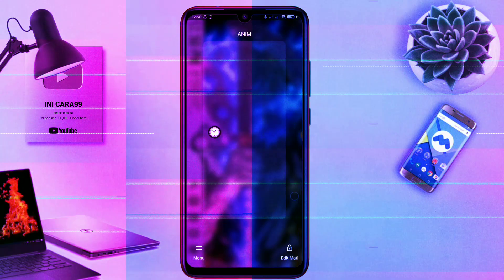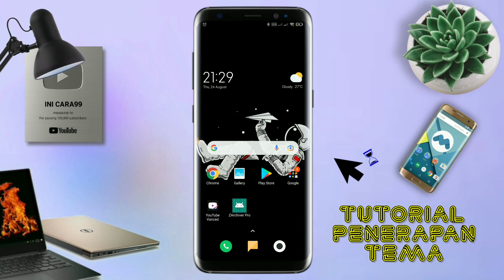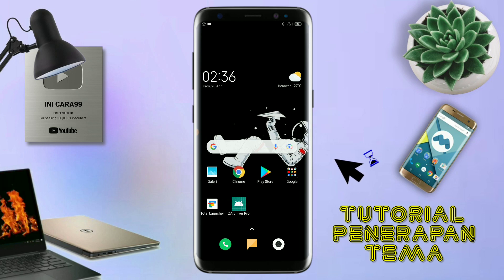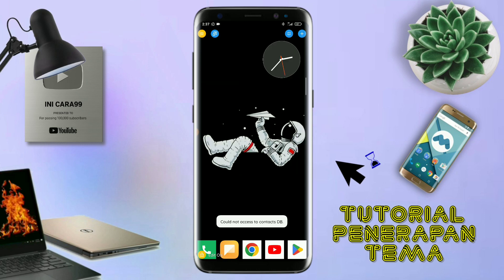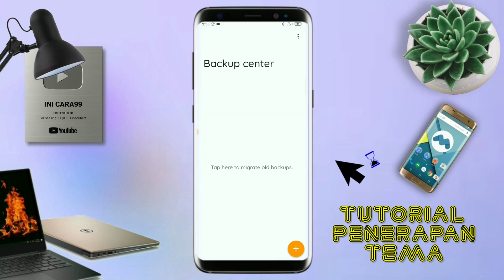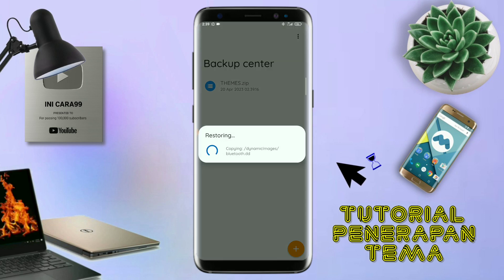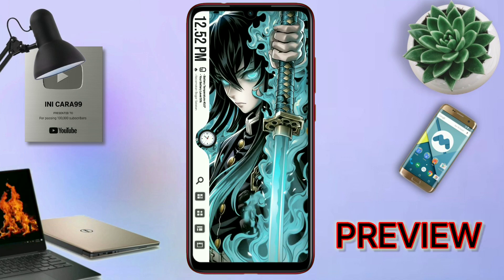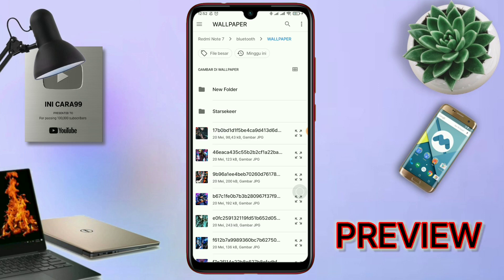Best Minimalist Theme Bisa Ganti Wallpaper Suka Suka_Setup Total Launcher🔥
Ini adalah tutorial cara mengubah tampilan android menjadi keren & unik Dengan Tema MINIMALIST  style, ubah tampilan android menjadi Elegan tampilan hp Simple elegan, tampilan android jadi keren, cara merubah tampilan android menjadi keren, ubah tampilan android, tema keren untuk oppo, tema keren untuk realme, tema semua android  tema infinix, tema keren xiaomi, tema keren vivo, tema keren Untuk samsung,

Smartphone yang saya gunakan:
- 6GB RAM / 128GB ROM